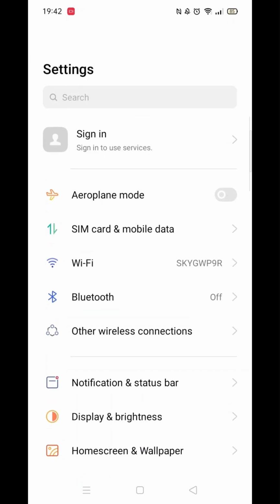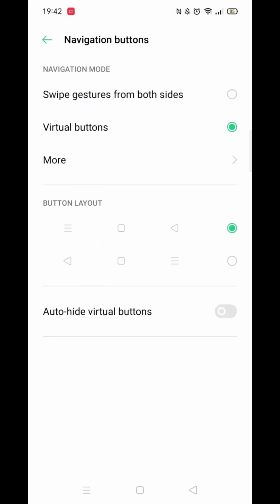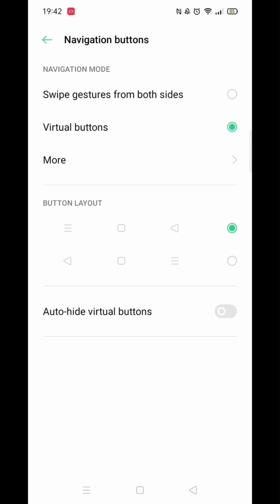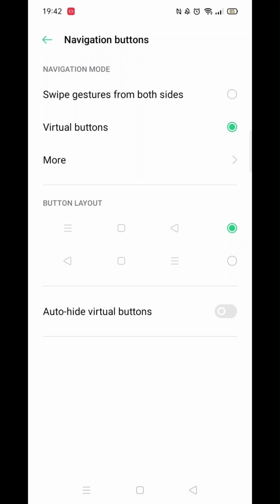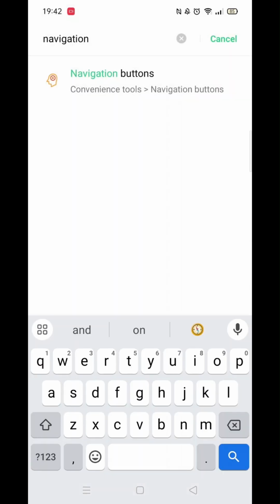How To Enable Back Button In Oppo Android (Step By Step)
This video will show you how to enable the back button in your Oppo android mobile phone, step by step.